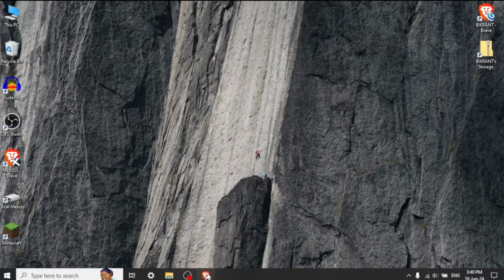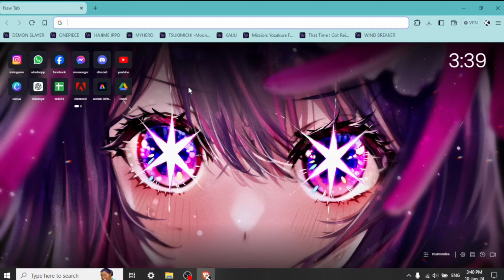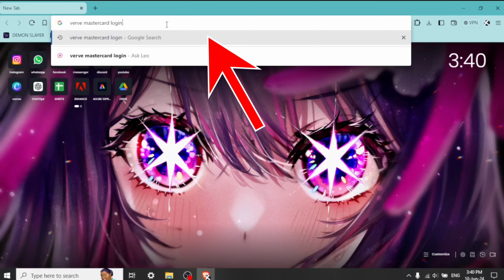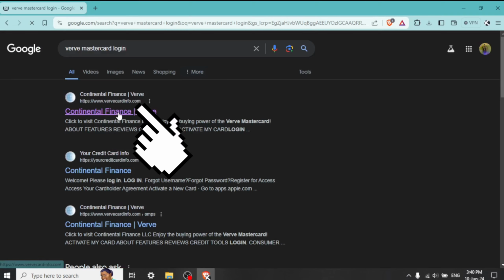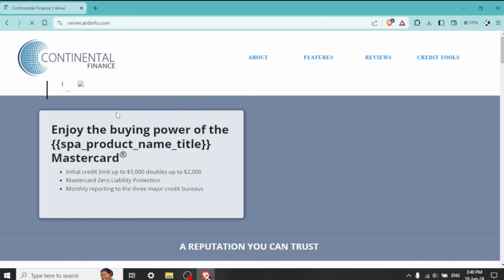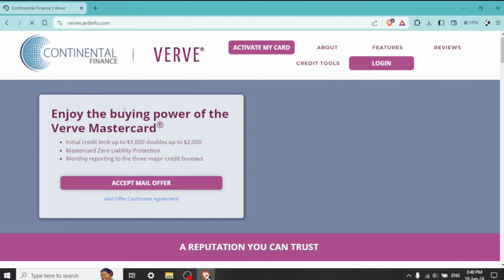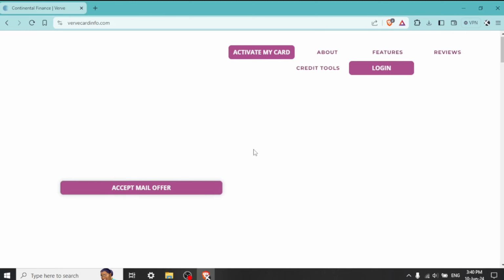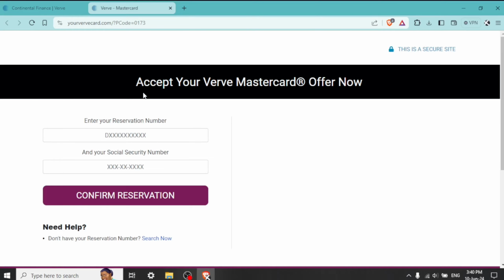Verve Mastercard Login: How to Login Verve Mastercard account 2024?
"Unlock the power of your Verve Mastercard account in 2024 with our expert login guidance.

Seamlessly access your account to manage transactions, view statements, and more. Follow our step-by-step instructions for a smooth and secure login experience, empowering you to take control of your finances with ease."